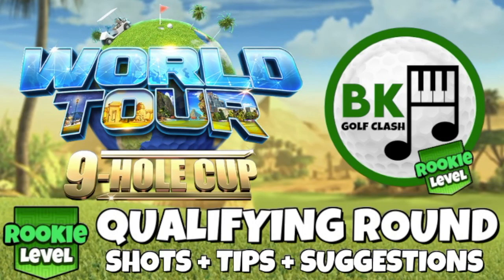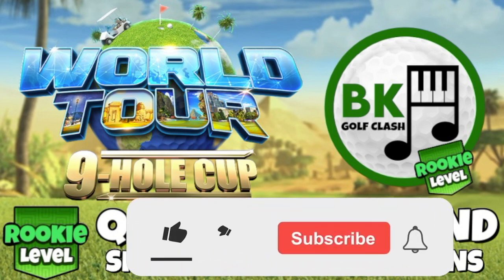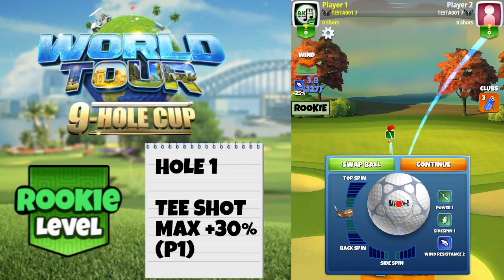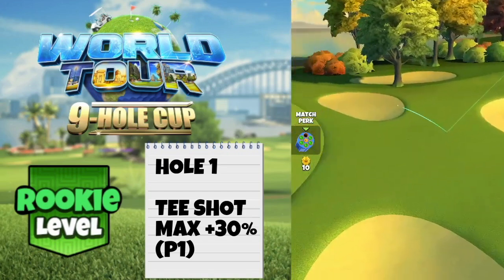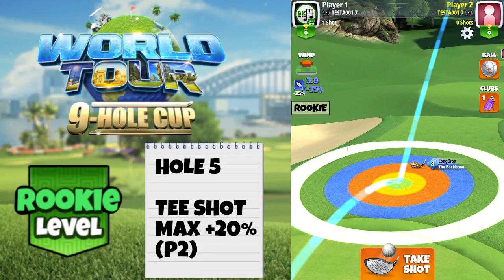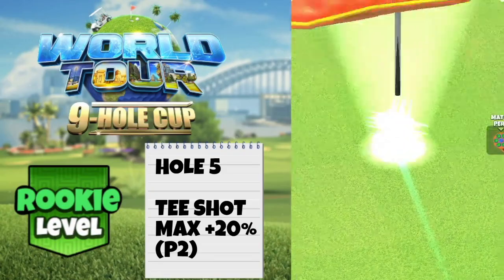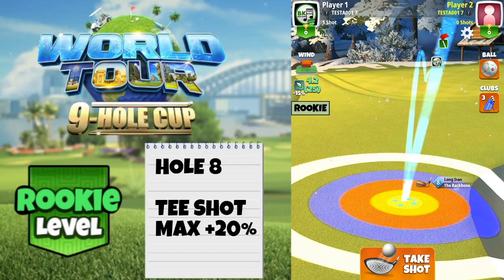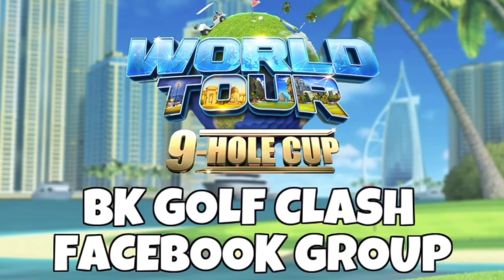ROOKIE QUALIFYING ROUND: World Tour 9-Hole Cup | x3 Hole in One Drops | Golf Clash Tips Guide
Due to work commitments, I am unable to provide full play-through content for all divisions on the channel. To balance my time whilst still helping as many people as possible, I will now be producing condensed versions where I share selected shots.

This Qualifying Round play-through is designed to improve your chances of qualifying to the final round at the weekend. I am also using true Rookie Clubs for this content. I will give you my adjustments and suggestions of tweaks and alternatives where possible.

TIME STAMPS
00:00 INTRO
00:50 HOLE 1
01:34 HOLE 5
02:24 HOLE 8
03:15 WANT MORE SUPPORT?

Our channel membership scheme offers you exclusive bonus content, vlogs, behind the scenes videos, specials, early access to channel content, and much more. Plus you get to use our Golf Clash-inspired emojis in the live stream chats. Oh, and you’ll also be invited to join our exclusive Facebook chat!

🌐 COMMUNITY SUPPORT? 🌐

QUICK LINKS